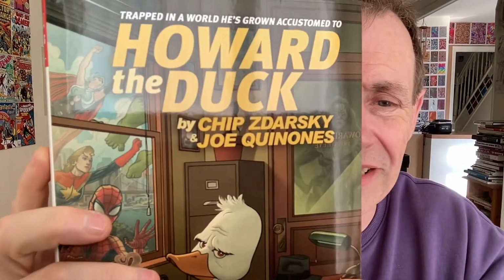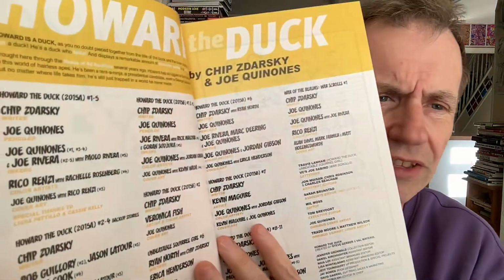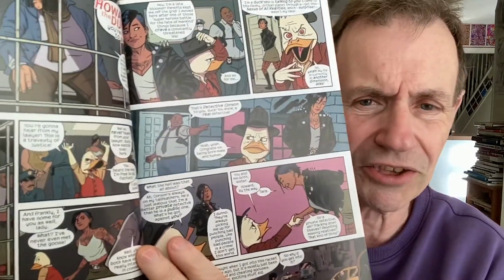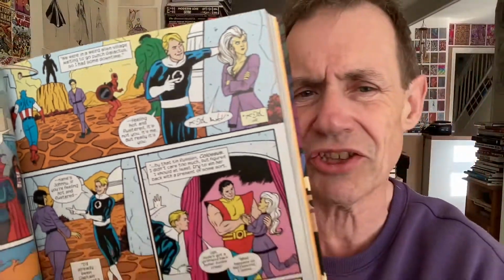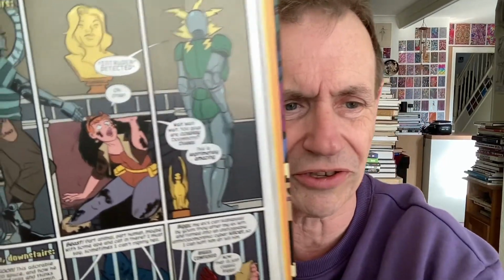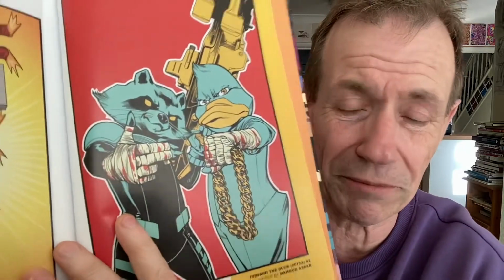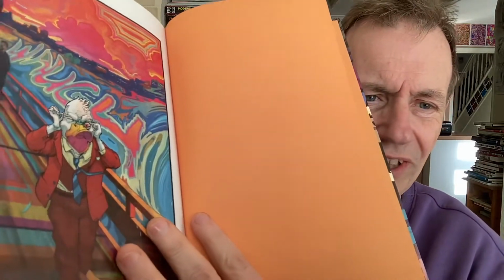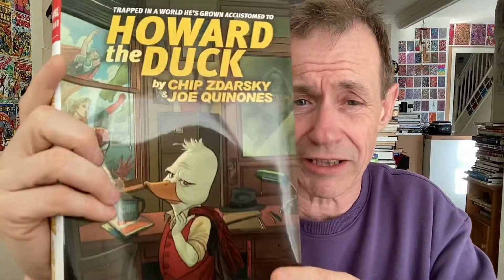Howard The Duck Omnibus By Chip Zdarsky Joe Quinones From Marvel Book Review